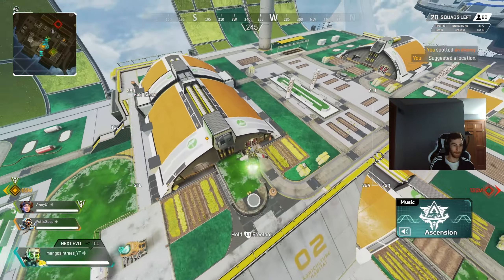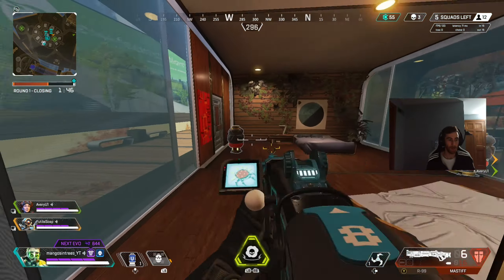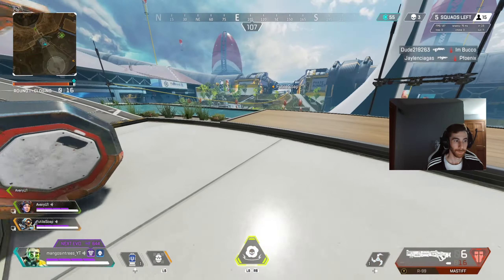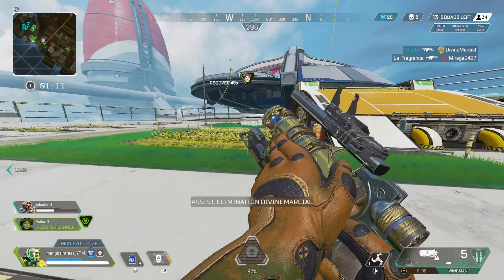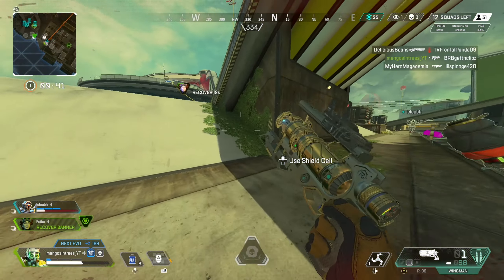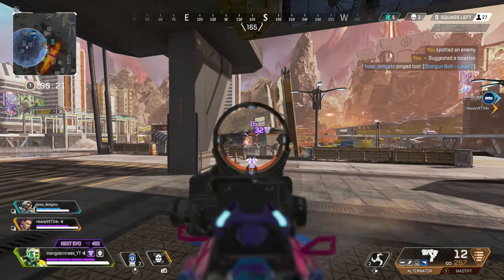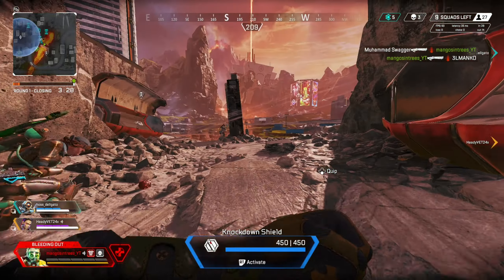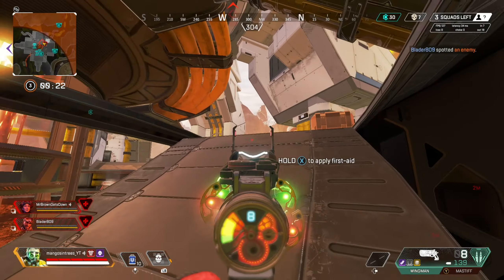THIS Is How To Play Caustic In Season 7! (Apex Legends)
Caustic Guide for Season 7. New changes to Caustic means different methods to be successful while playing as him.
7:00 Caustic in Ranked!